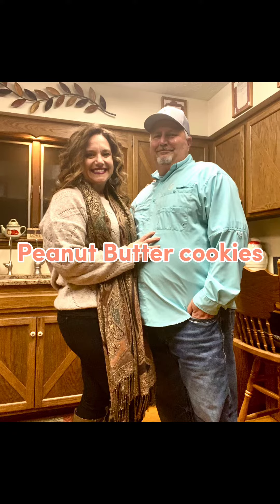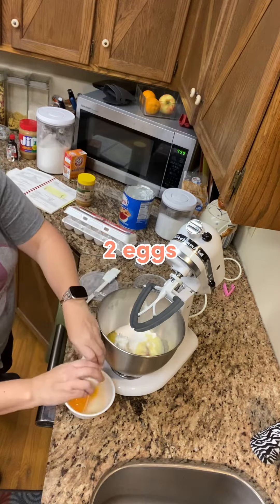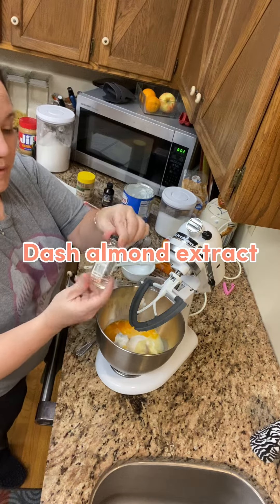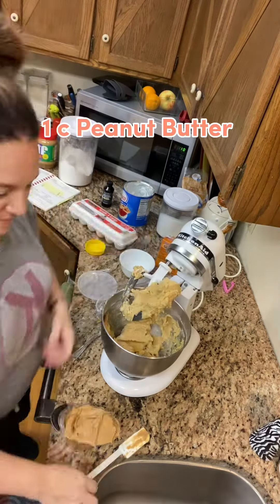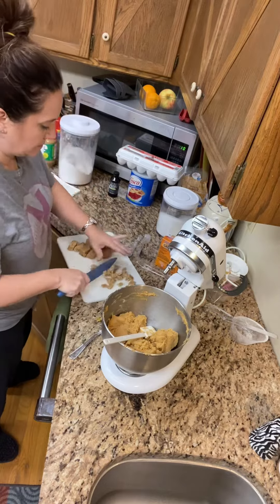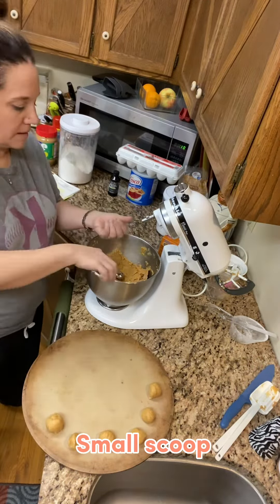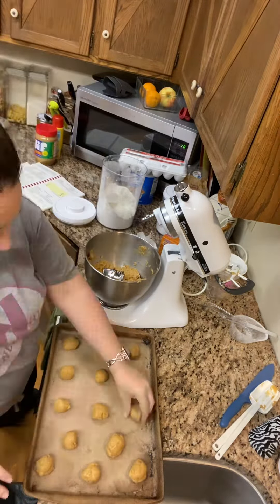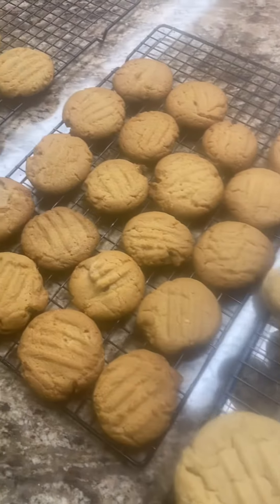Peanut Butter Cookies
1 c brown sugar
1 c white sugar
1 stick salted butter
1/2 c Crisco
2 eggs
1 tsp soda dissolved 1 tsp water
1 tsp PC Bourbon Vanilla
Dash almond extract
1 c Peanut butter
2 1/2 C flour
350 8-10 minutes